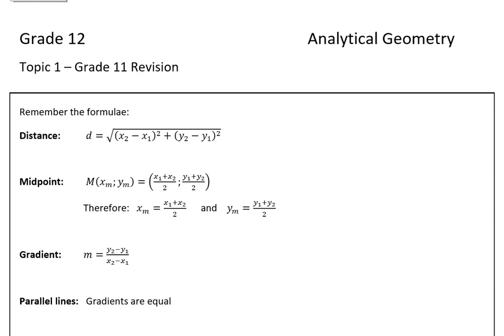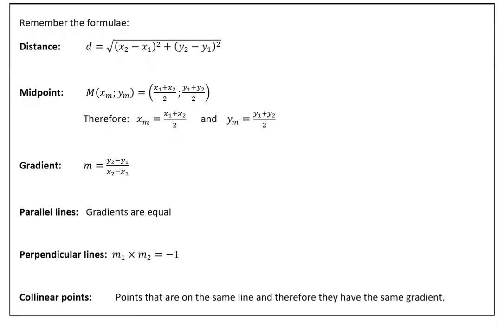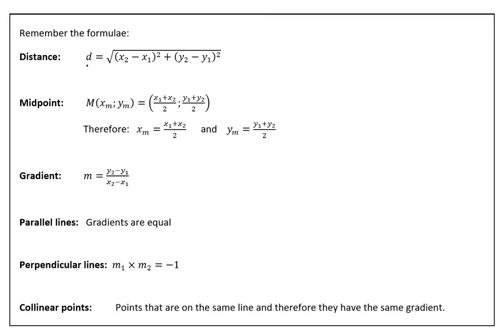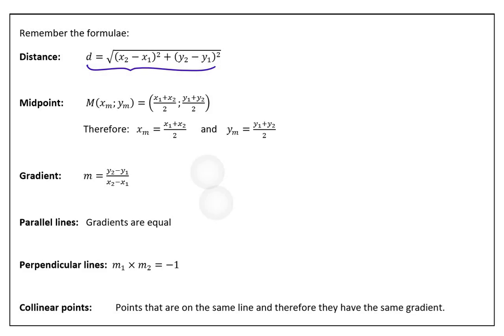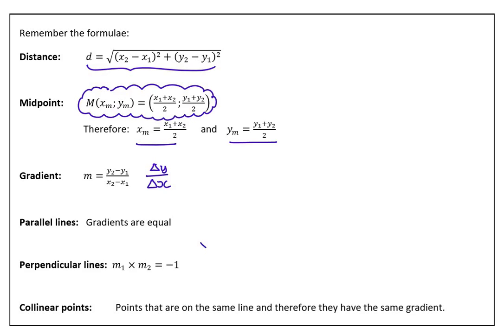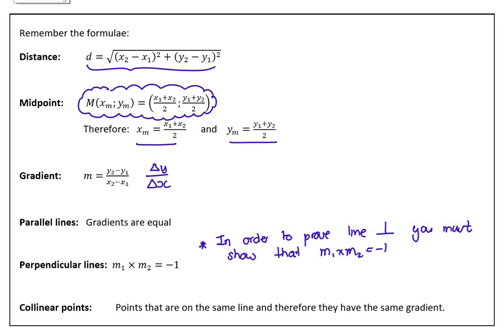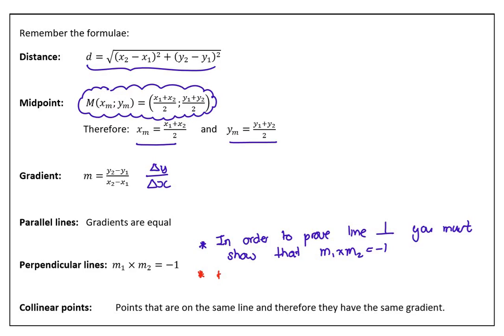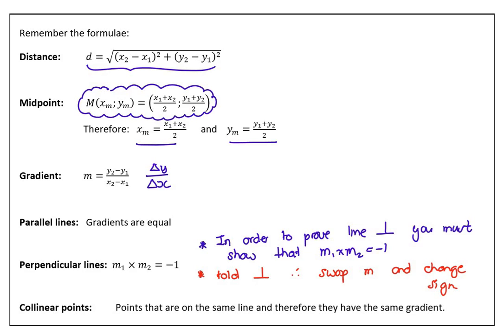Grade 12 Analytical Geometry - Topic 1